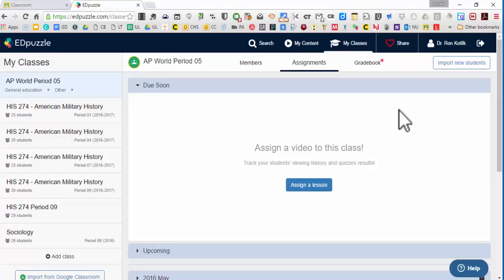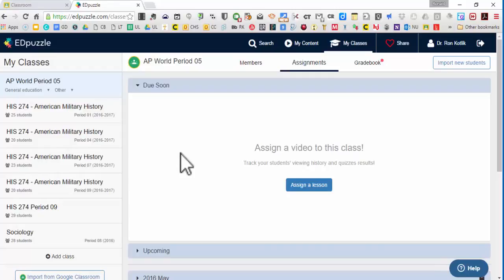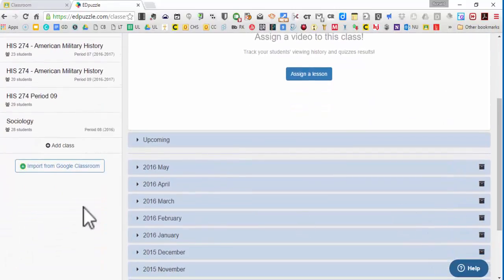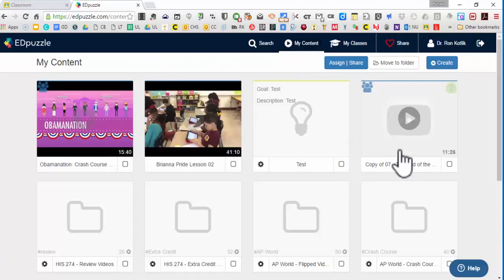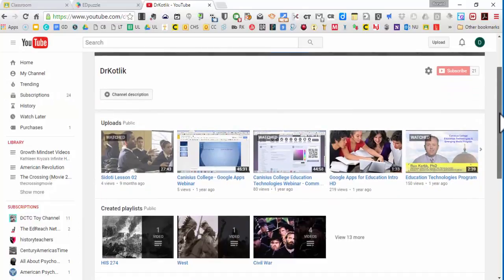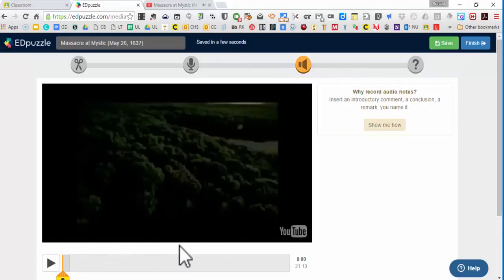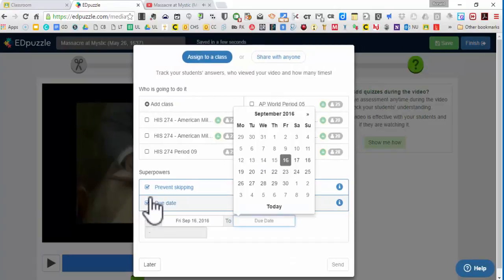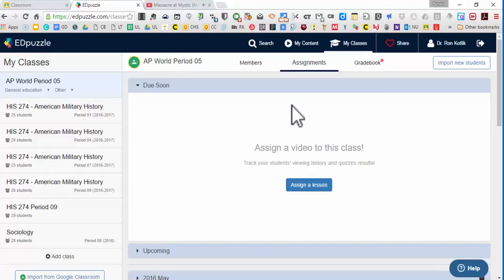EdPuzzle & Flipped Learning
This video explains how Ron Kotlik uses EdPuzzle in his high school and college classes to implement a flipped learning model. This video was used to help students in a graduate course at Canisius College where candidates take online classes to obtain a MS degree in Ed Tech.